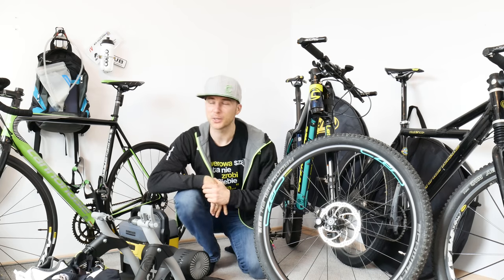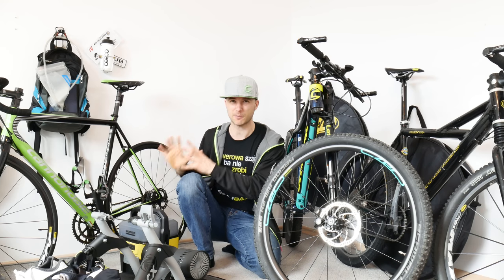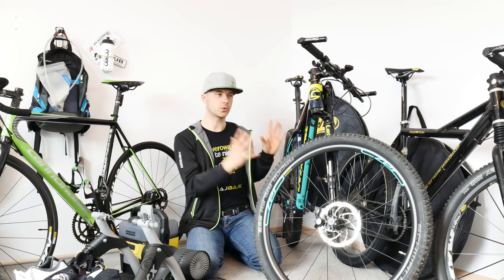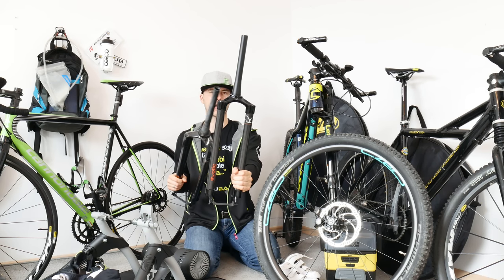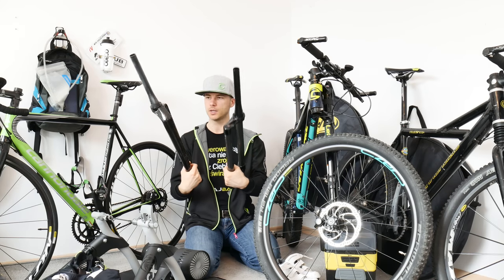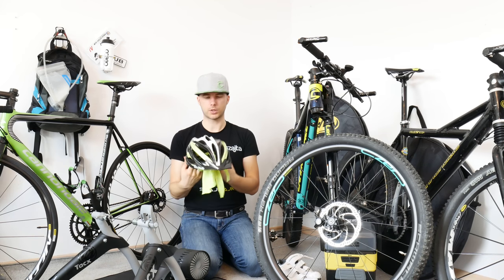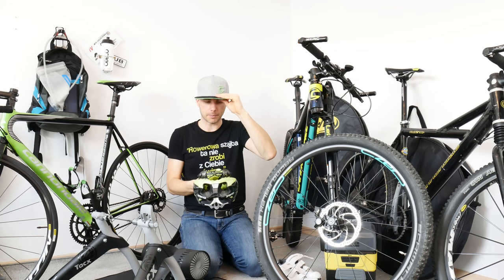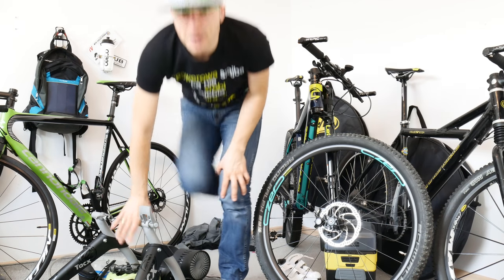My Bikes, Clothing, Accessories Update. What Works And What Doesn't...